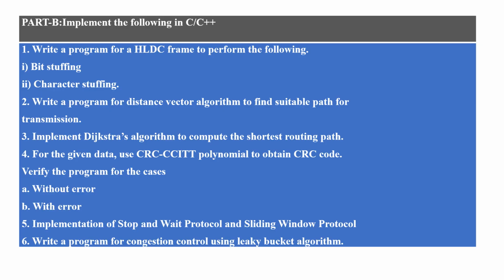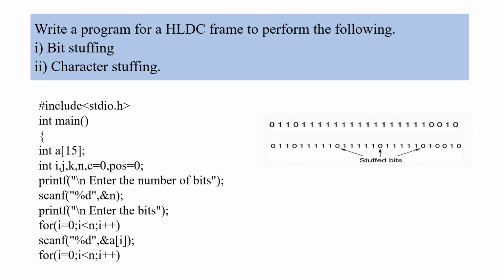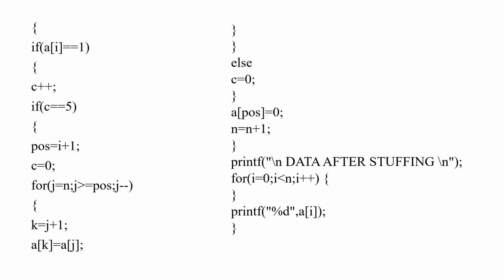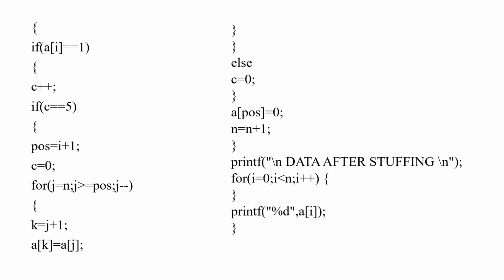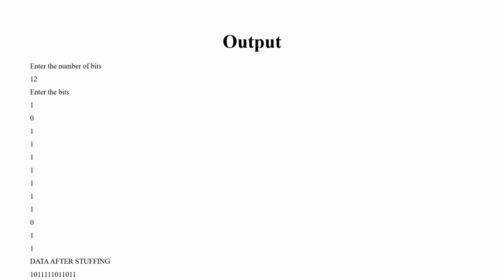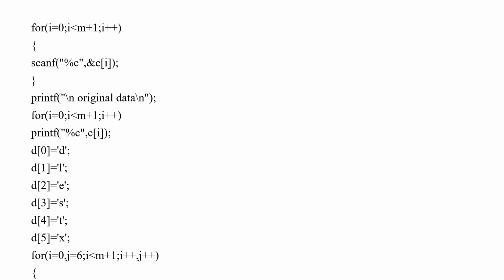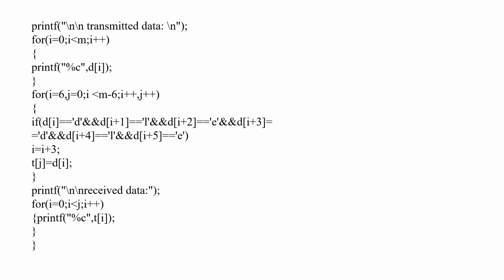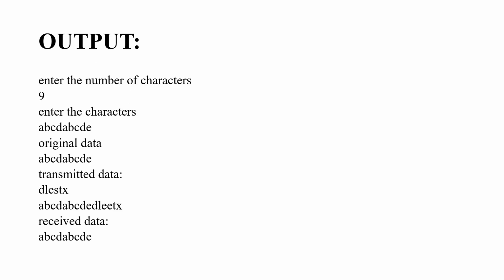HLDC frame to perform the following Bit stuffing & Character stuffing|Computer Network|ns2 Simulator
Hi all, In this video we will be seeing program explanation of Bit Stuffing and Character Stuffing